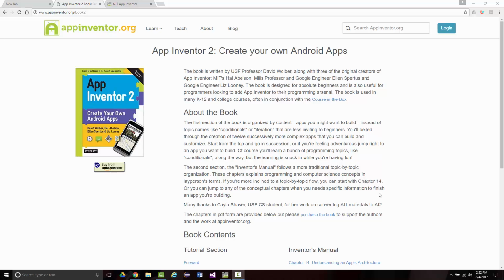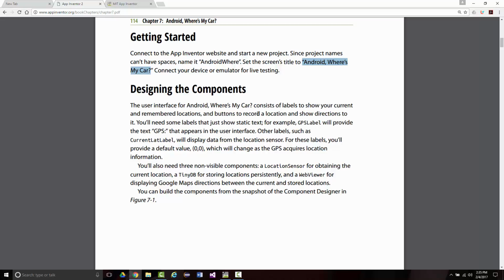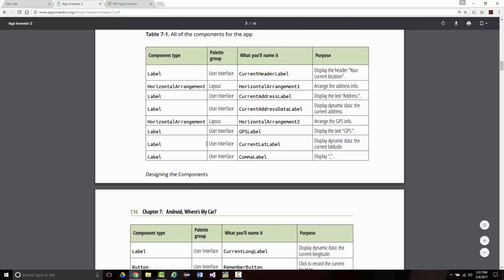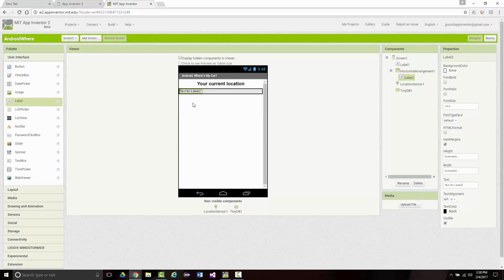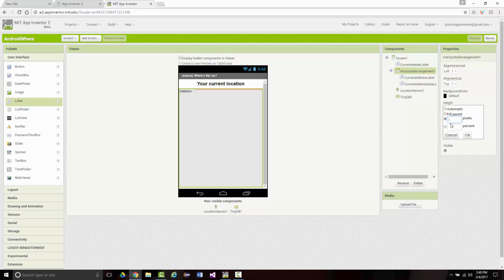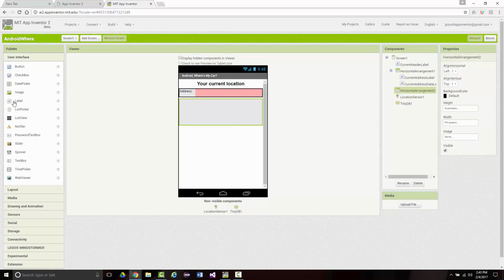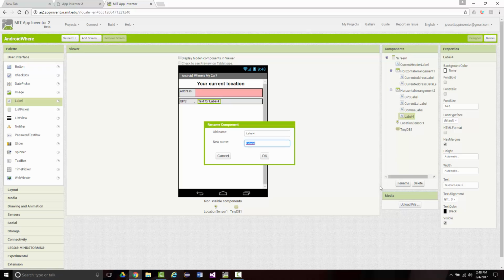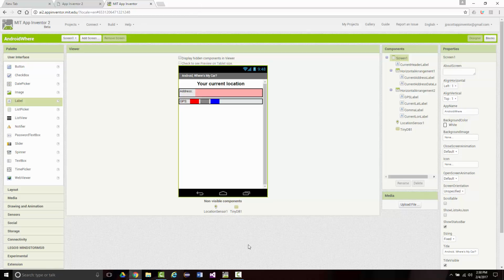AppInventor2 - Lecture31 - TextBook Chapter07 - WheresMyCar - Part01